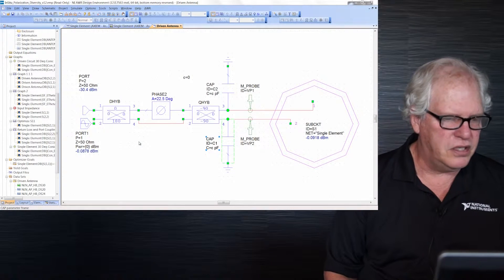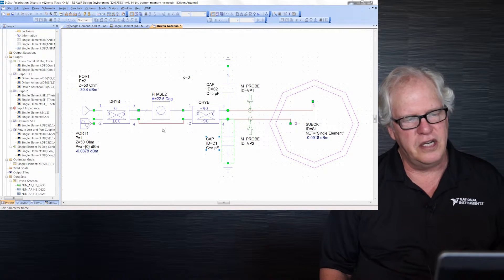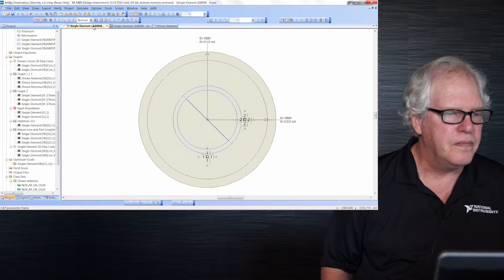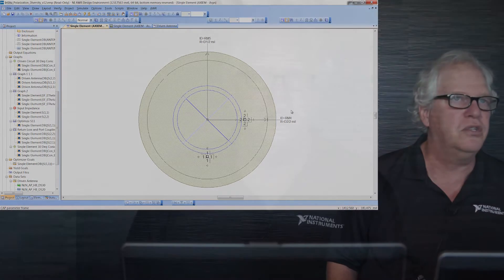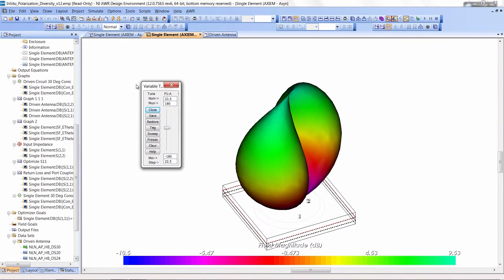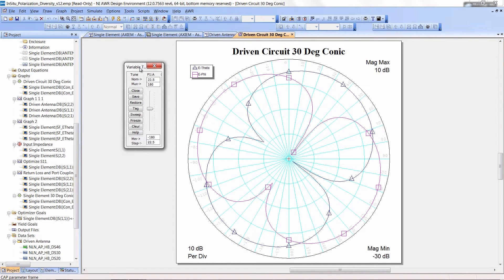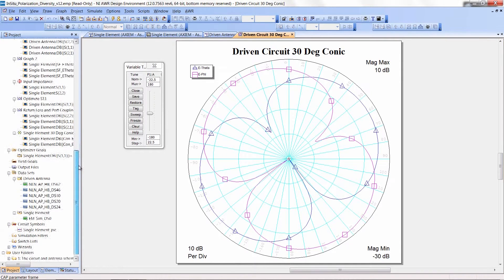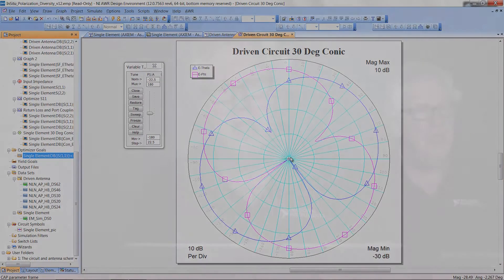How to: InSitu Antenna Measurements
Dr. John Dunn highlights the new InSitu antenna measurement feature in AWR Design Environment, inclusive of AXIEM. This feature allows designer to see the effect of the antenna to the circuitry and vise versa. The demonstration also shows how the user can optimize/change dimensions of the antenna using the renowned AWR Design Environment tuner.